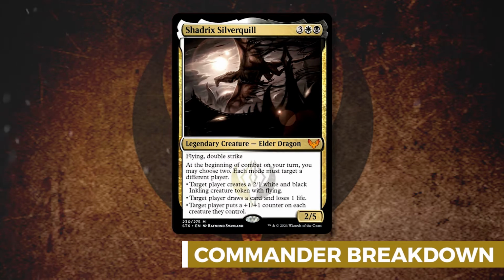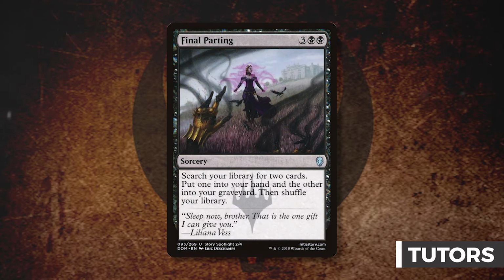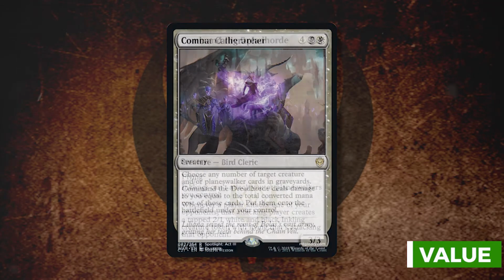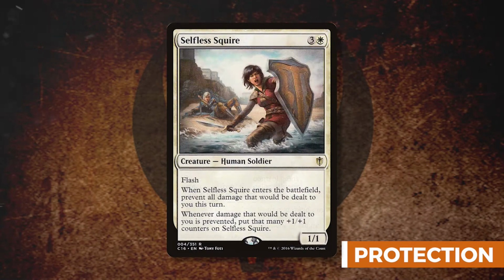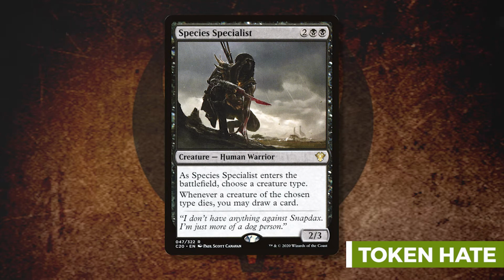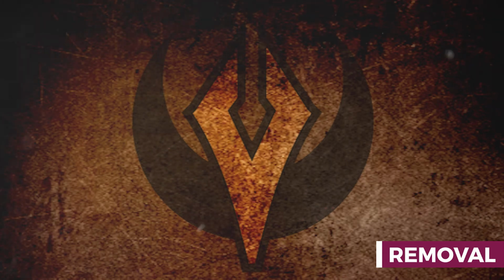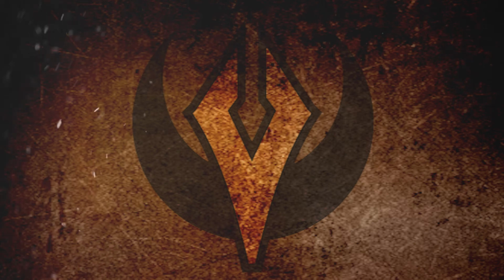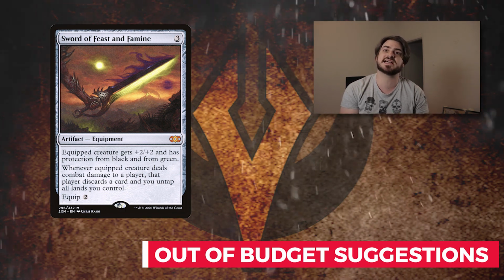Shadrix Silverquill | Brewing with $50 | Commander Deck Tech | EDH | Magic: The Gathering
Today's Brewing with $50 is the second commander from Strixhaven and one of my personal favorites from the set; Shadrix Silverquill . This brew is not your typical shadrix brew; it's full of surprises.

Template made by Grabster - Youtube.com/GrabsterTVSpecial